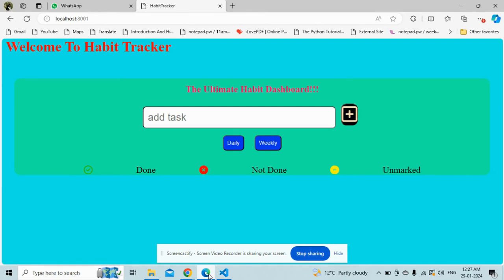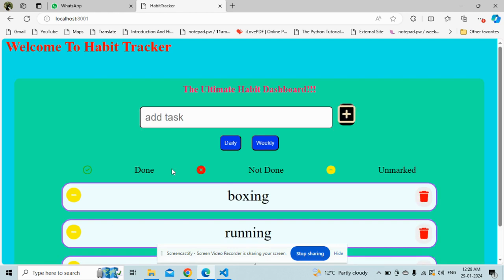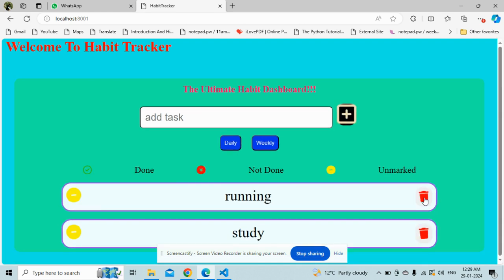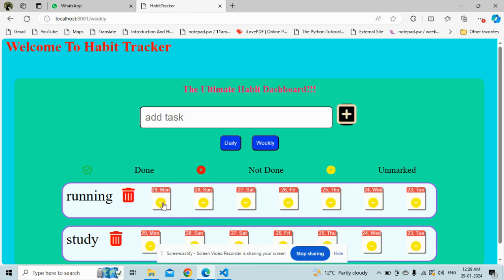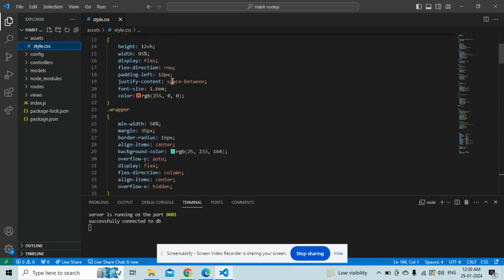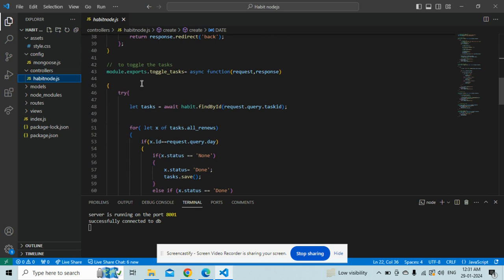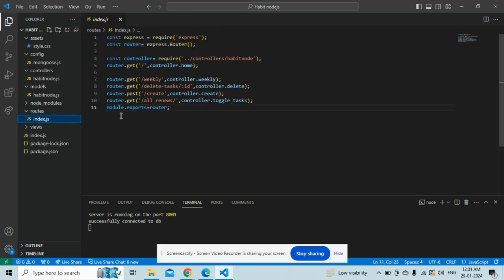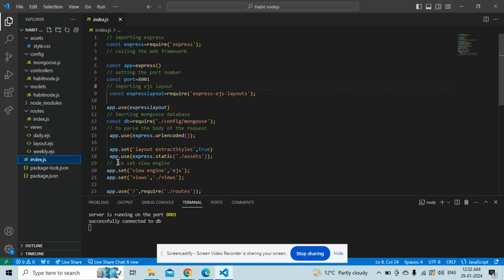Habit Tracker App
# made using Node.js & Ejs